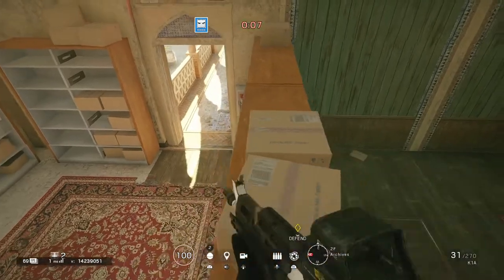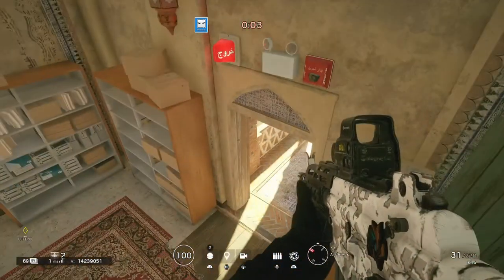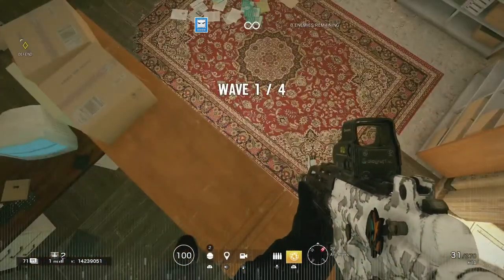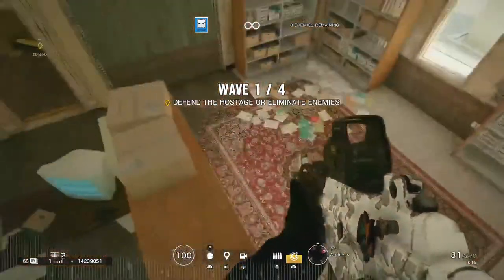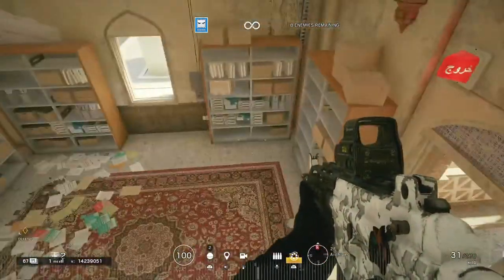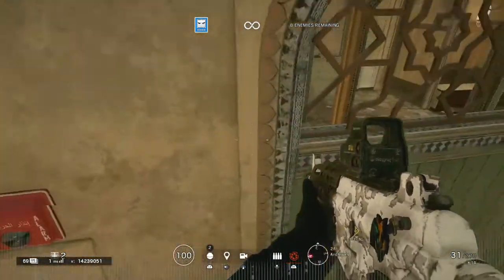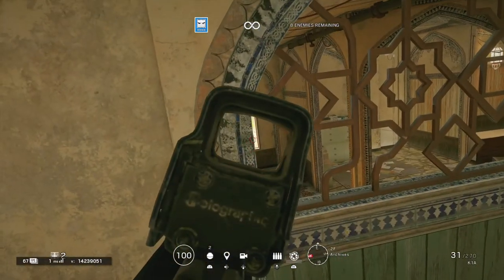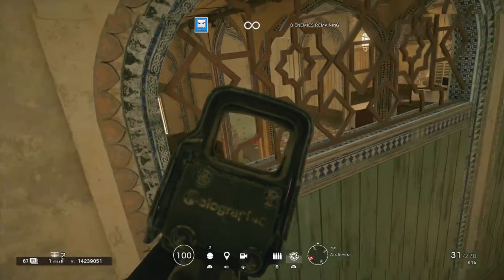How to Get on File Cabinet on Border- Rainbow Six Siege